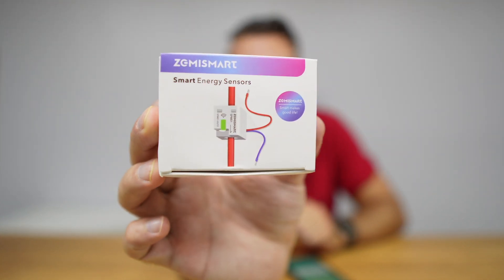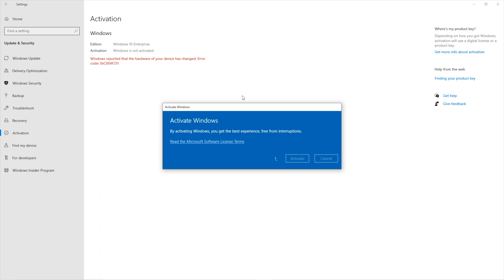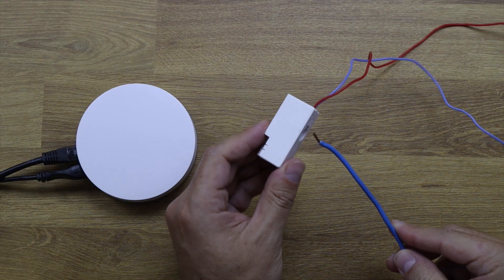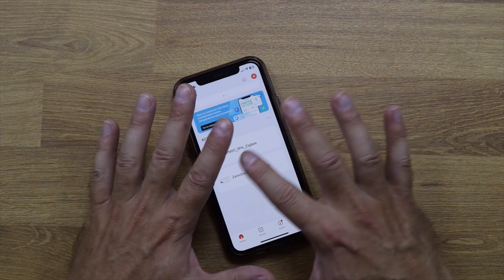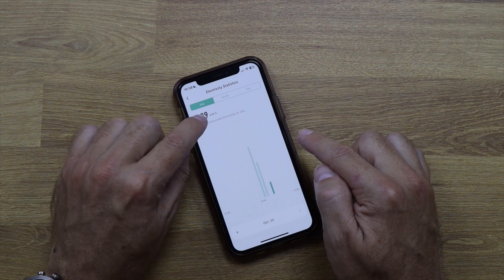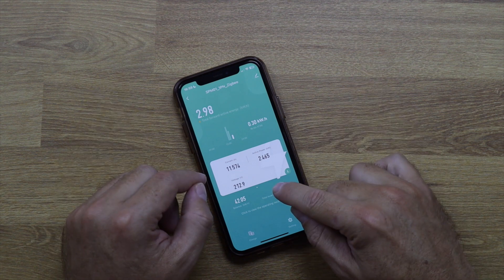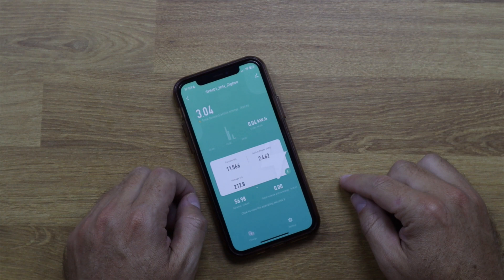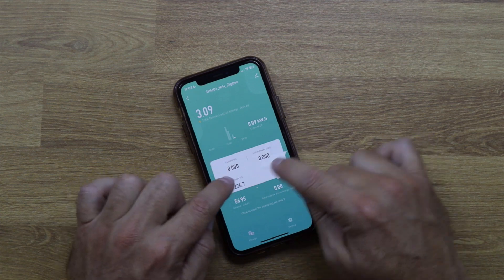The SMALLEST and Cheapest Energy Smart Consumption Sensor ! Zemismart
✅ RECORDING GEAR: ✅